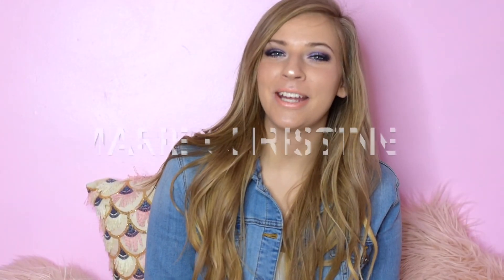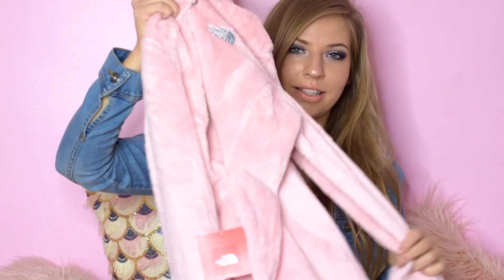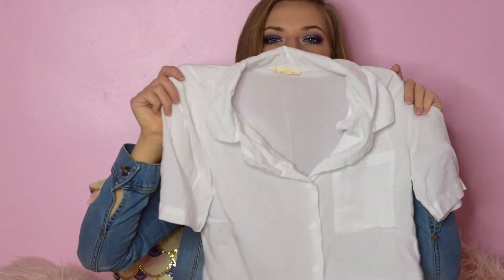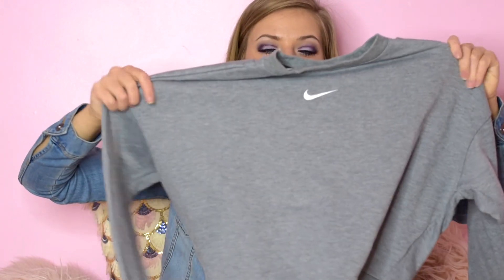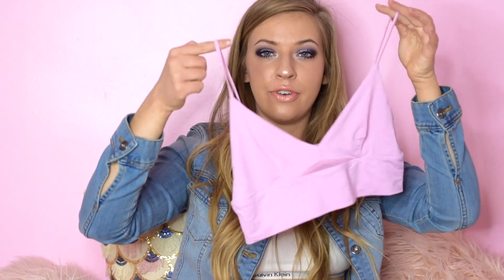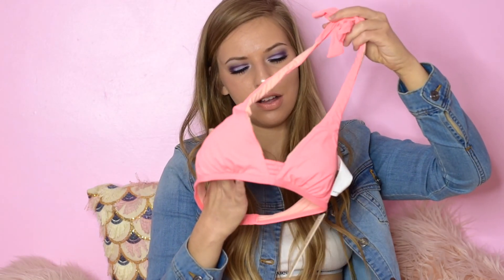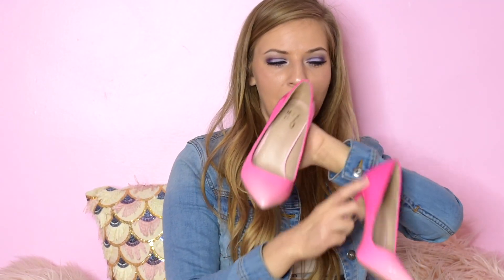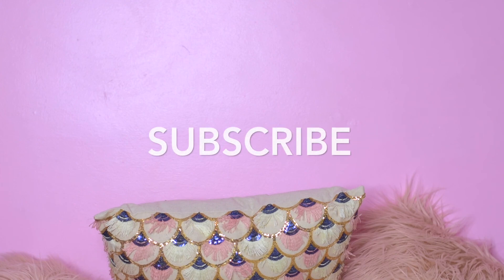SPRING HAUL 2018 | PACSUN, SWIMWEAR, NIKE, & MORE // Marie Christine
I show you guys everything I have picked up for the spring :) I bought a lot of this for my vacation a few weeks ago and a lot while I was on vacation! Enjoy!